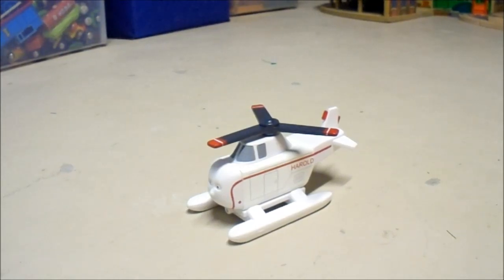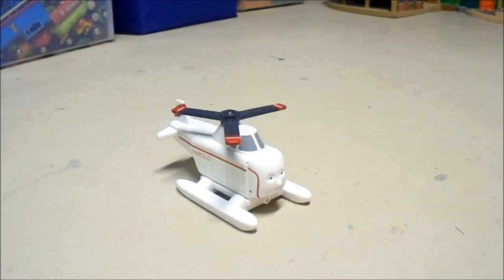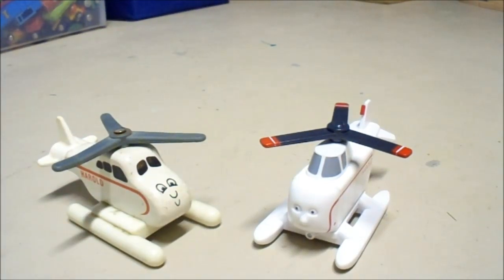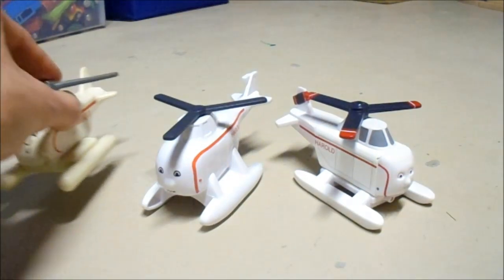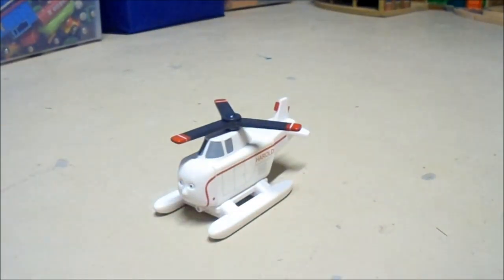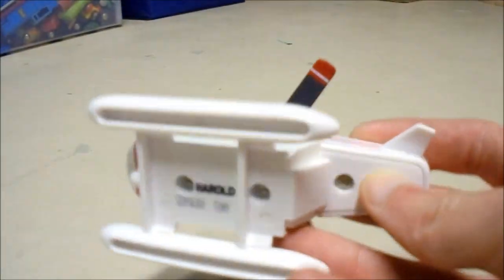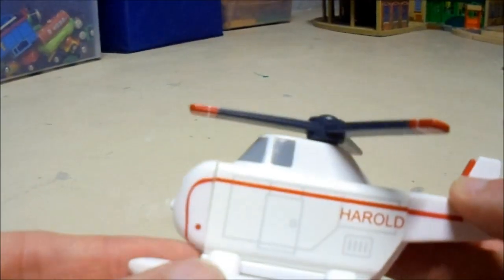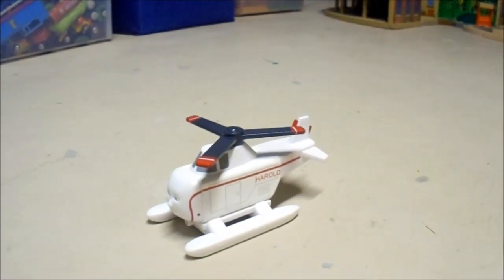Thomas & Friends Wooden Railway Review: Harold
I take a look at what I believe is the last version of Wooden Railway Harold before Thomas Wood came into existence. I think this one looks the most accurate to how Harold looks in the TV series.